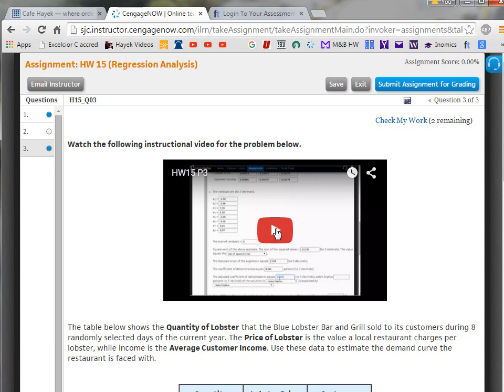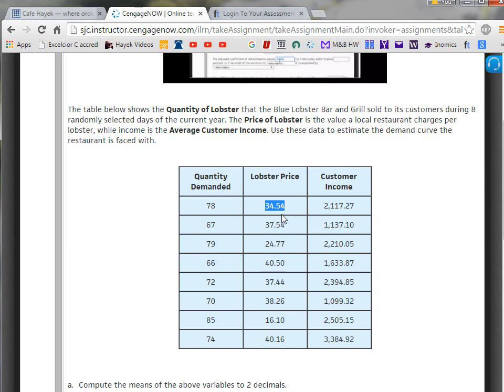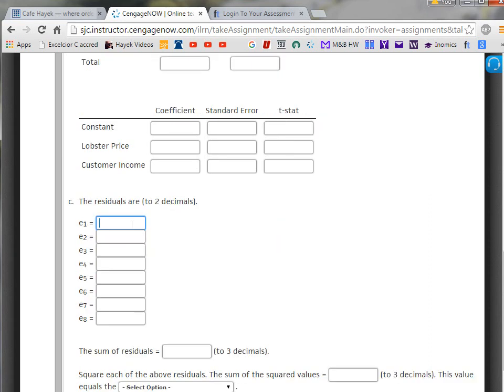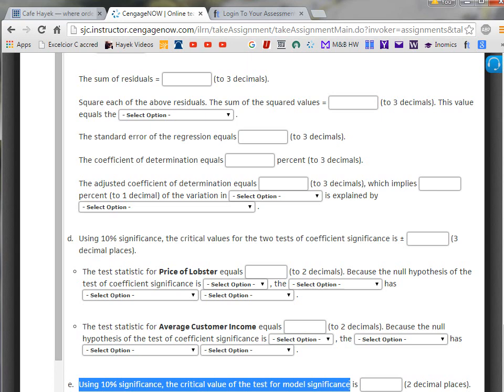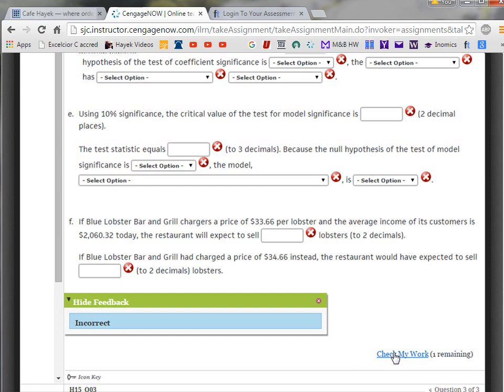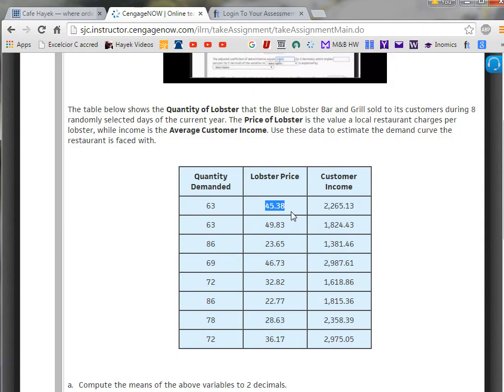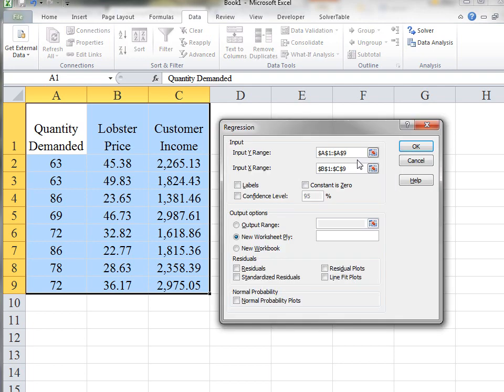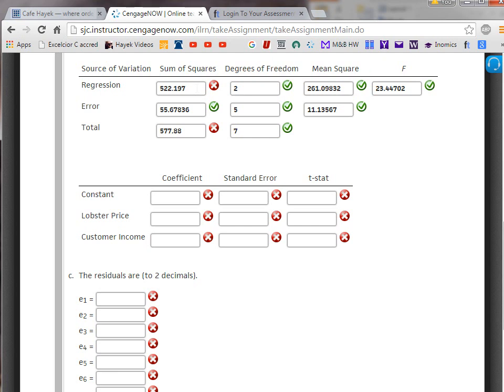Flipping the Quantitative Classroom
Hal W Snarr
Assistant Professor of Quantitative Methods & Economics
Fall 2015